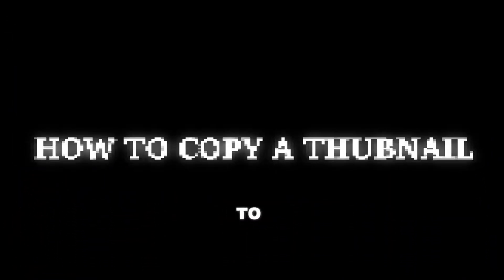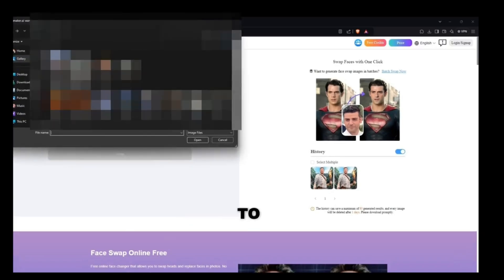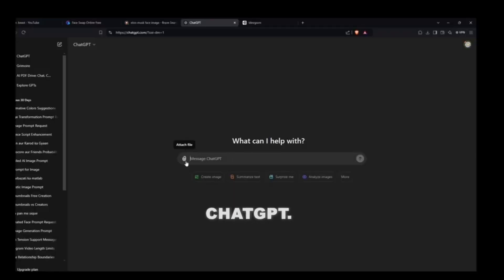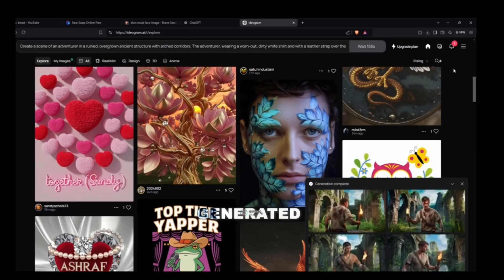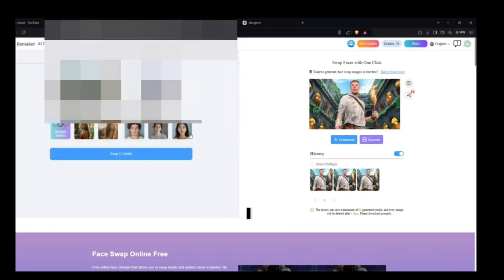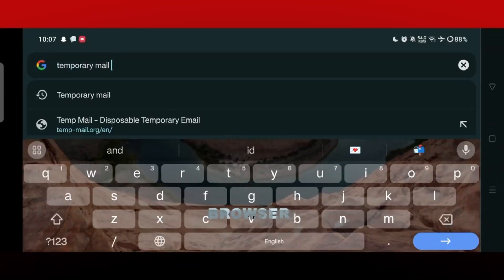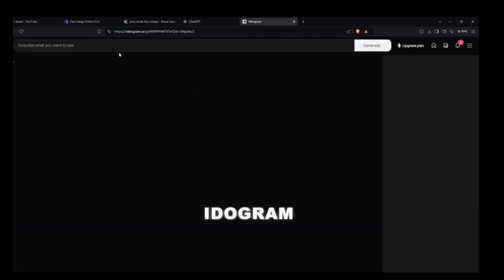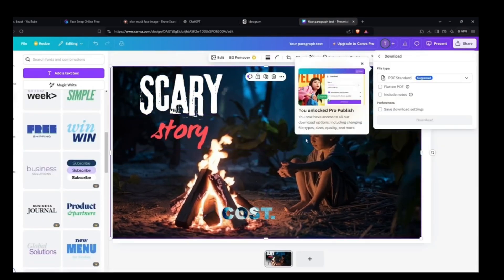Design Jaw-Dropping YouTube Thumbnails with AI on Mobile!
In this video, I’ll show you how to **make awesome YouTube thumbnails using AI on your mobile device**! You can follow along with my PC tutorial, as everything I demonstrate can also be done on your phone.

Step-by-step, I’ll guide you through the process of creating eye-catching thumbnails that will attract more viewers to your videos.

If you have any questions, feel free to drop them in the comments below.